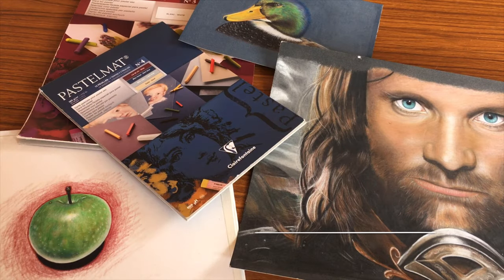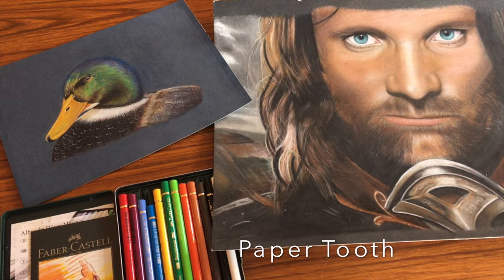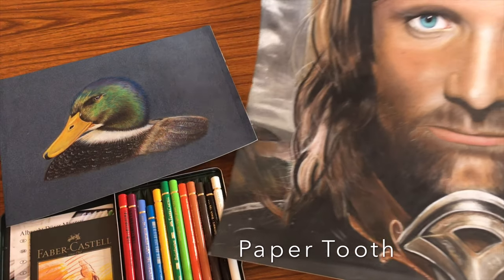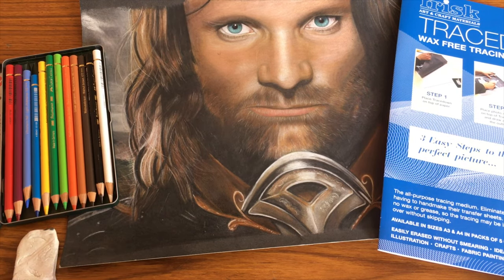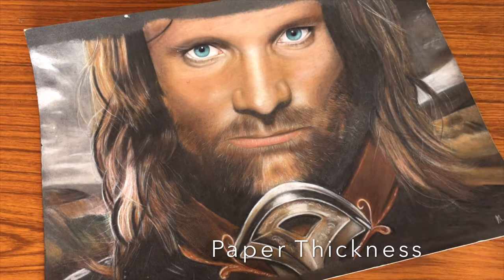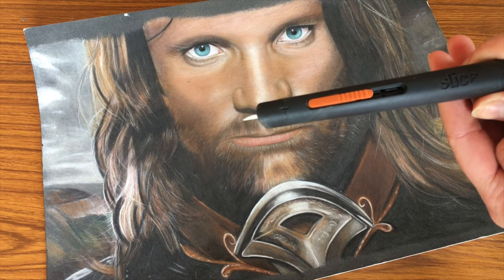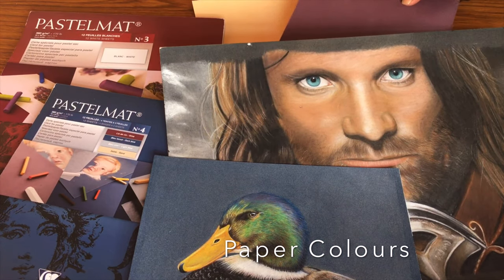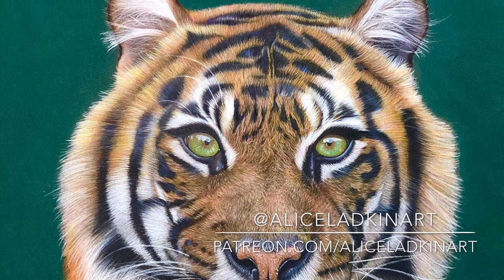PASTELMAT + COLOURED PENCILS? My Top Tips!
I LOVE using Pastelmat with my coloured pencils! Here are the main features of Pastelmat and my top tips for making the most of this paper (as it can be quite tricky to work on).

I use Faber-Castell Polychromos on Clairefontaine Pastelmat. The solvent I mention is 'Zest-it' blender, and I also mention my Slice Manual Pen Cutter.

Happy drawing :)